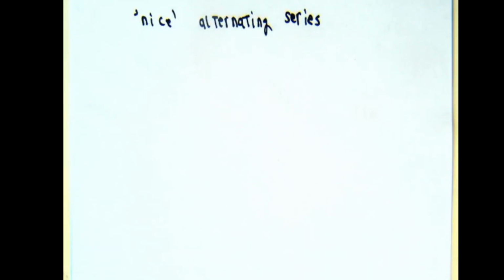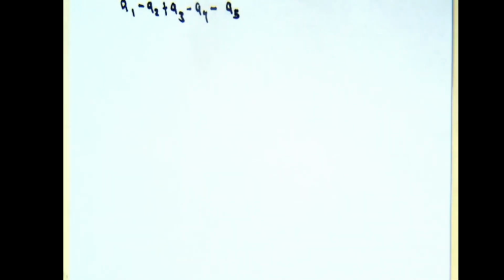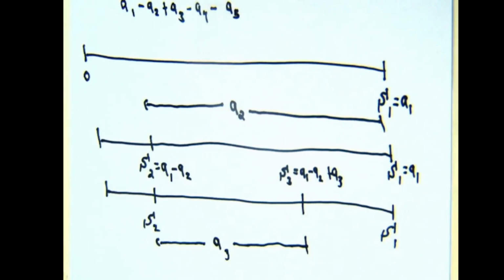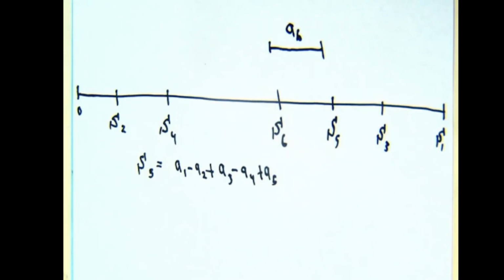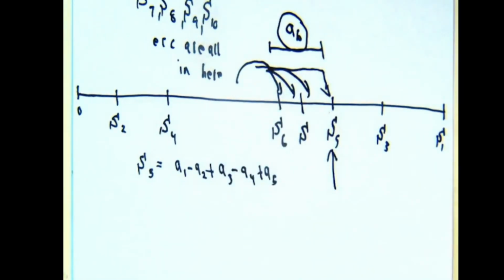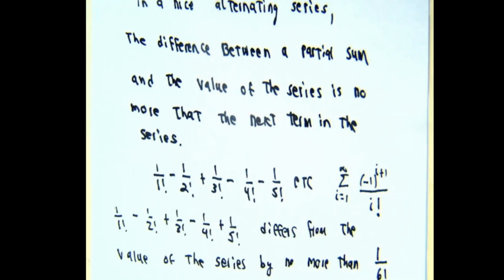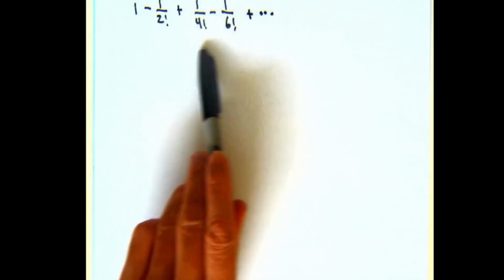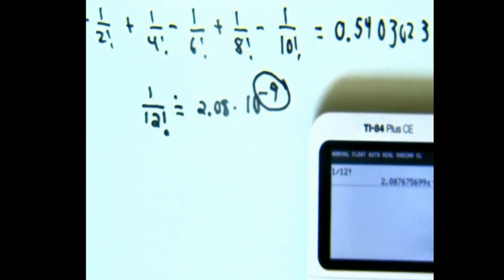The error in approximating an alternating series by a partial sum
In a convergent alternating series there is a way to estimate how close a partial sum is to the value of the series.